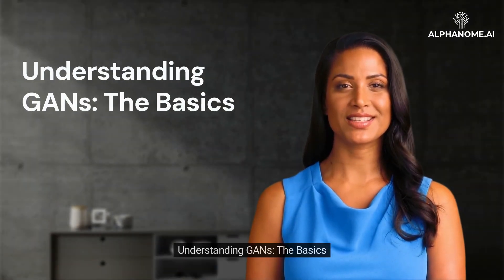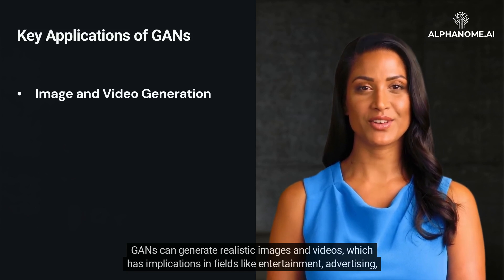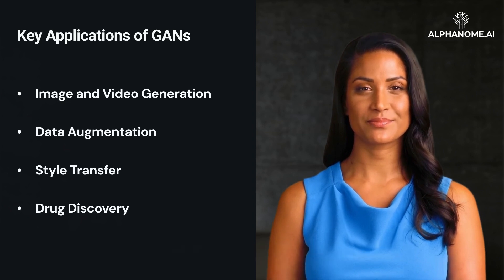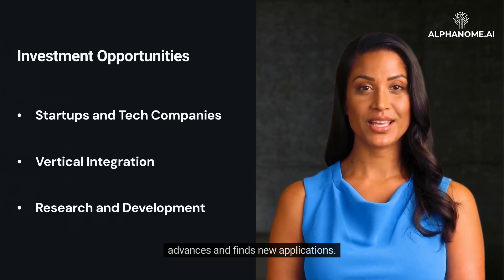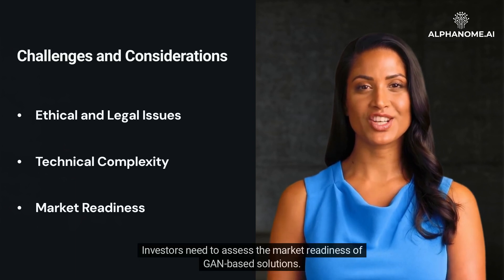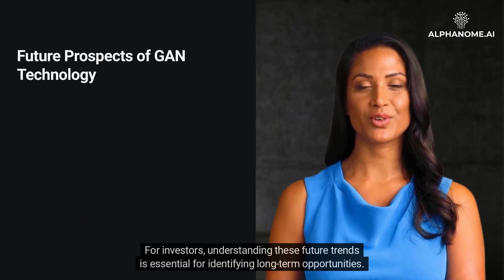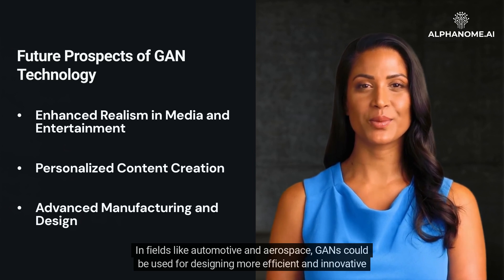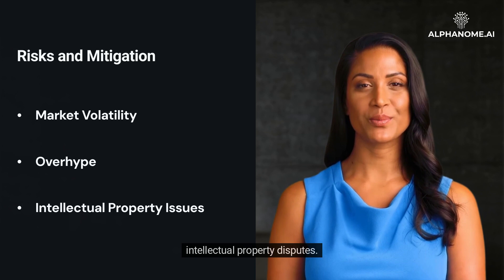Generative Adversarial Networks (GANs): A New Frontier for Investors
In the rapidly evolving landscape of artificial intelligence, Generative Adversarial Networks (GANs) have emerged as a cornerstone technology with the potential to revolutionize a multitude of industries. As an investor, navigating this transformative wave requires not only an understanding of the technology itself but also an insight into its practical applications, potential challenges, and the myriad opportunities it presents. This video delves into the world of GANs, offering a comprehensive guide to their mechanisms, applications, and the strategic avenues for investment they open up. From enhancing realism in media and entertainment to pioneering advancements in healthcare and manufacturing, GANs are reshaping the future.